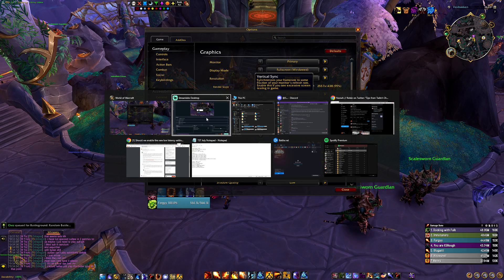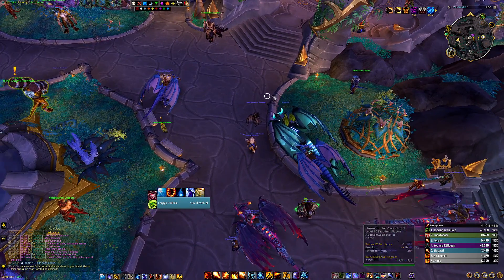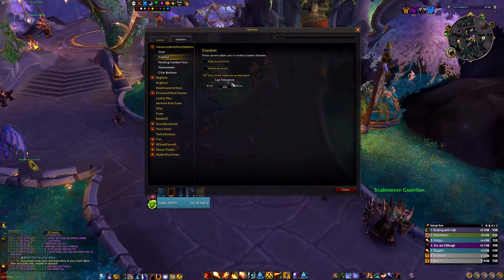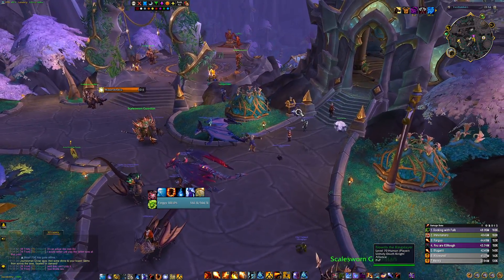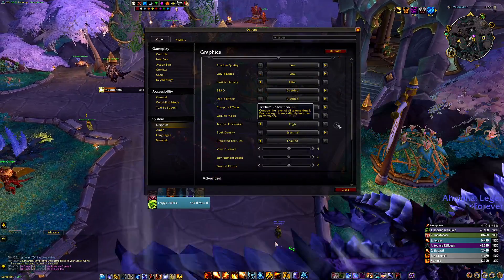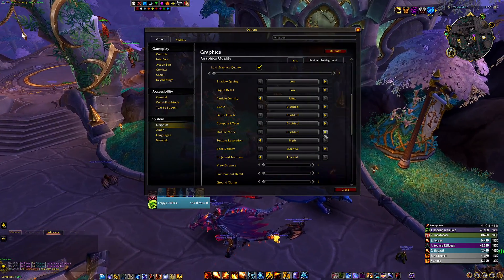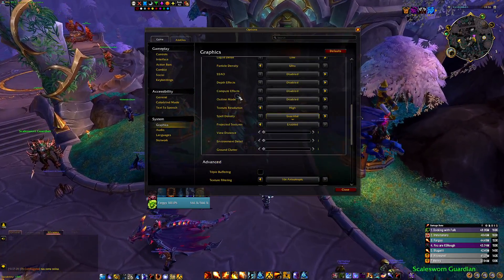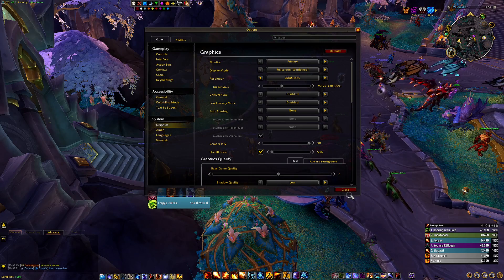Helpful WoW Graphics Settings - Best and most efficient game performance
Have a question or just want to hang out ?

(Do the stuff in the original tweet, except replace the "render scale to 98%" step to just /console set renderscale 0.999 )